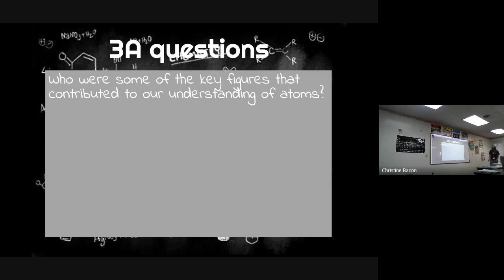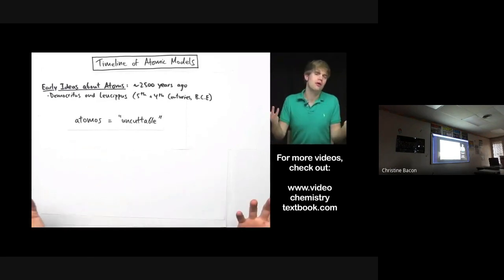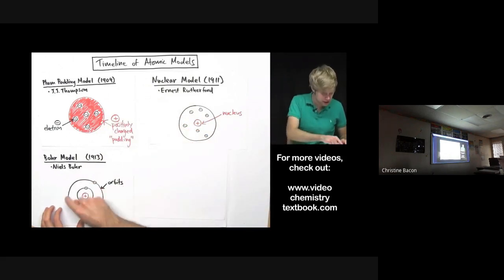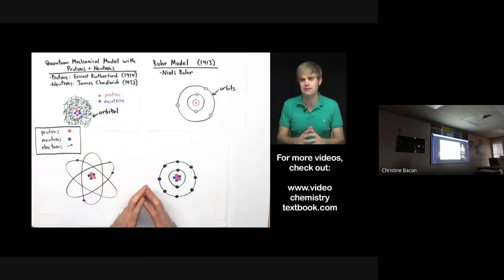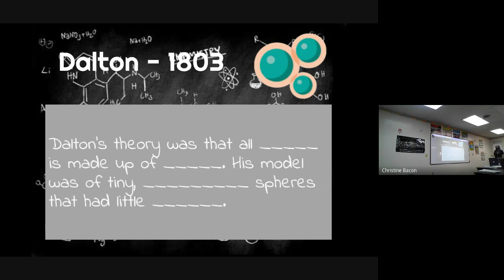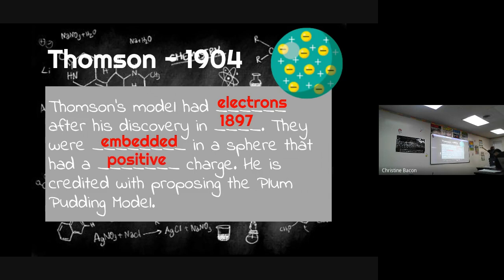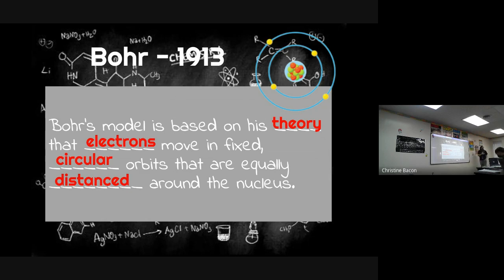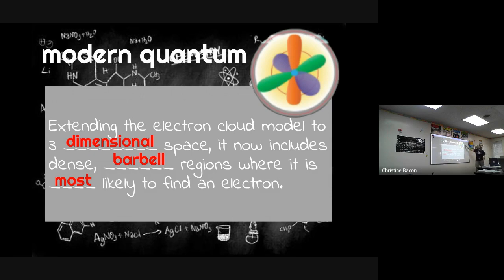Chapter 3, Section A